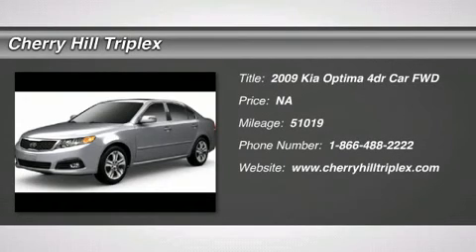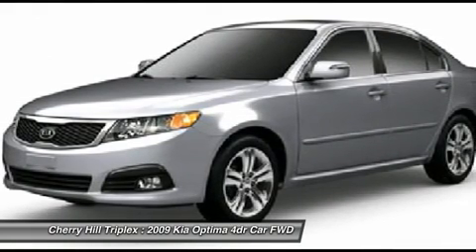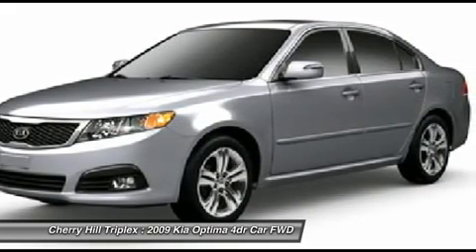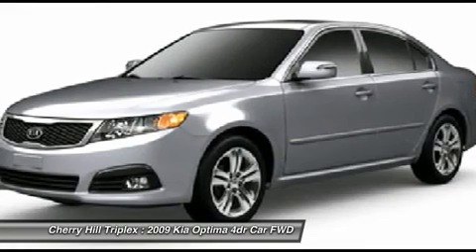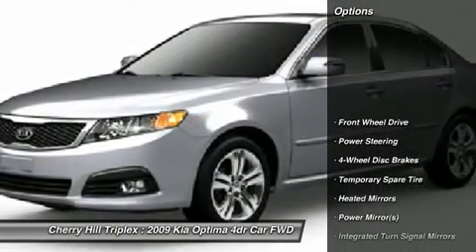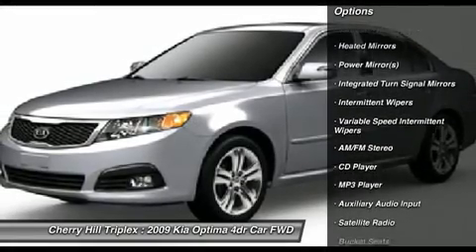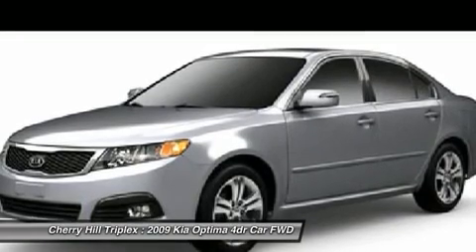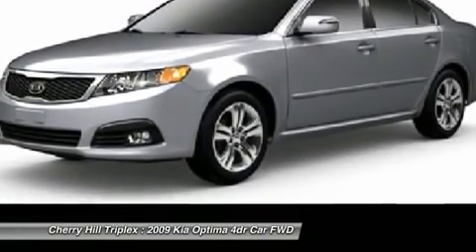2009 KIA OPTIMA Cherry Hill, NJ 05513A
2009 KIA OPTIMA Cherry Hill, NJ
Stock# 05513A

Don't miss this 2009 Kia Optima. It's equipped with  transmission and features a Midnight Gray exterior. With 51019 miles, you'll want to take this car home. Make a great choice today.